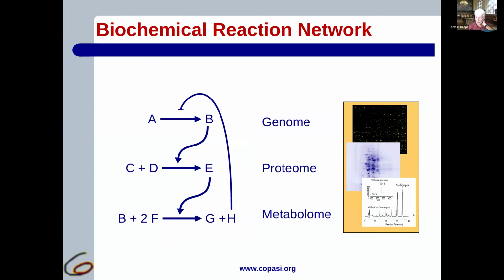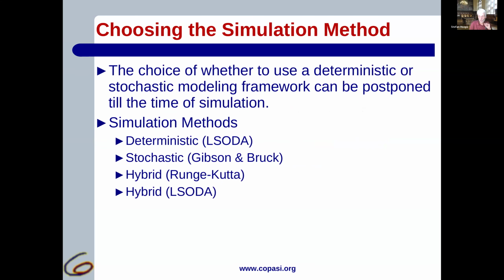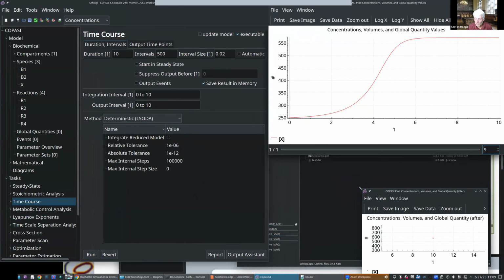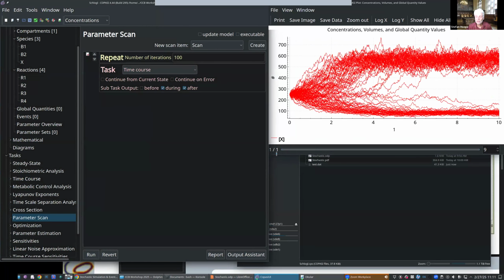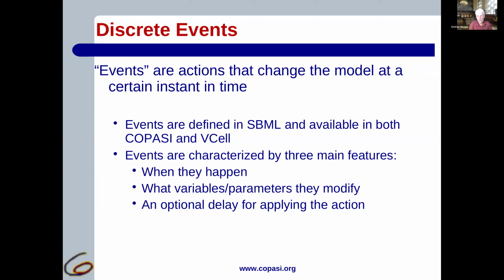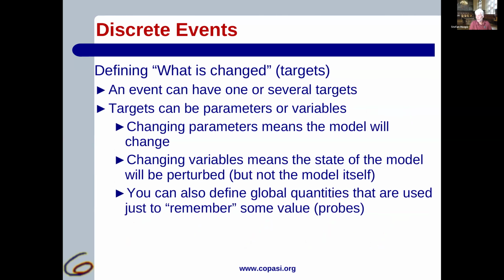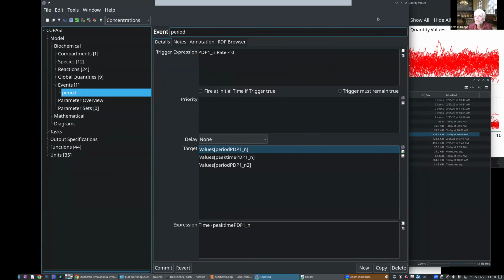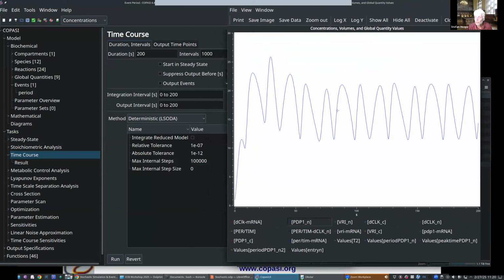2025 CCB Stochastic Simulations and Events in COPASI Stefan Hoops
Stochastic Simulations and Events in COPASI by  Stefan Hoops